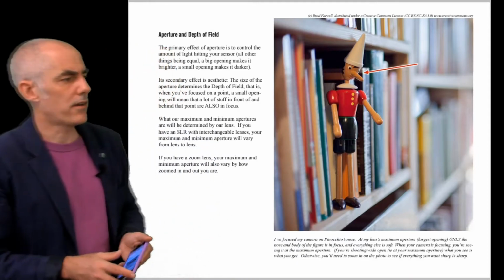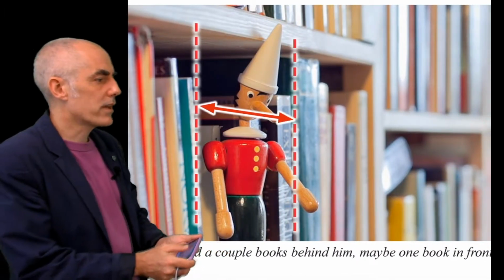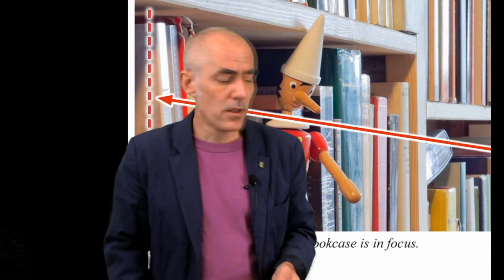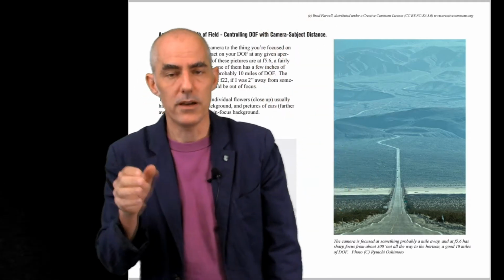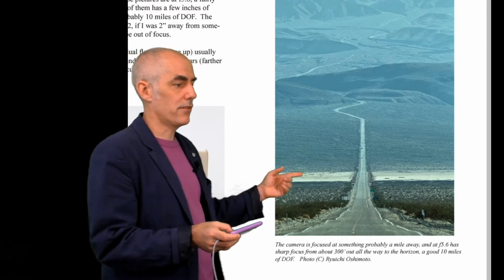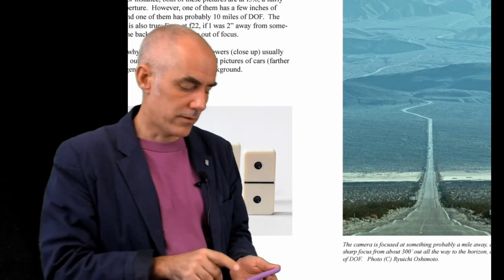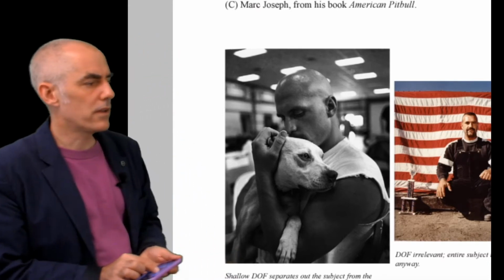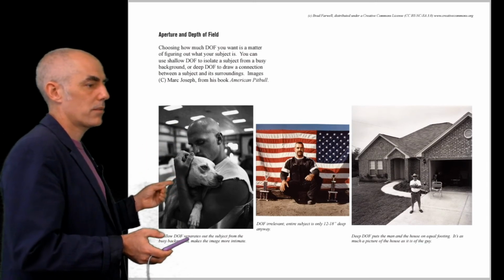PH152 Week04 Clip 07 Aperture, Distance, Focal Length, and Depth of Field